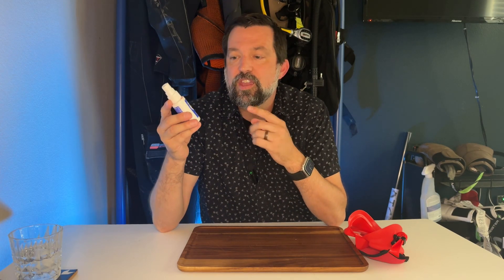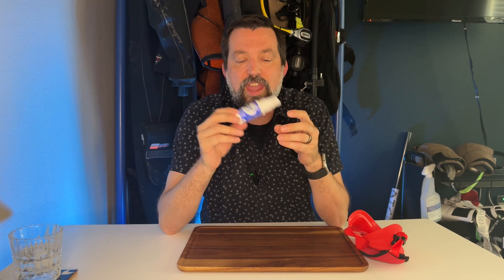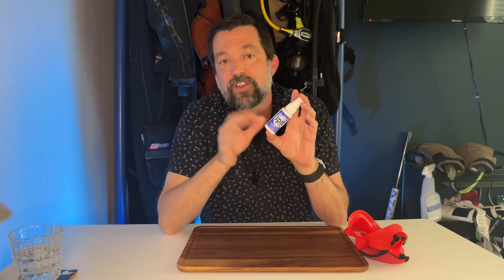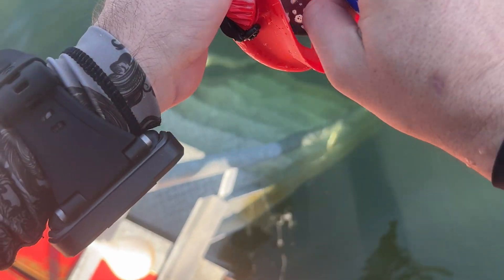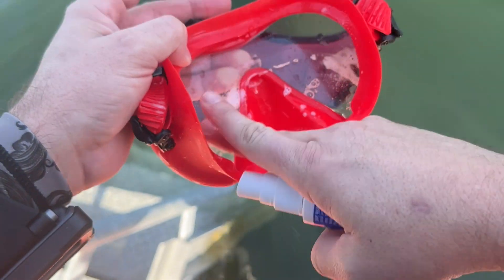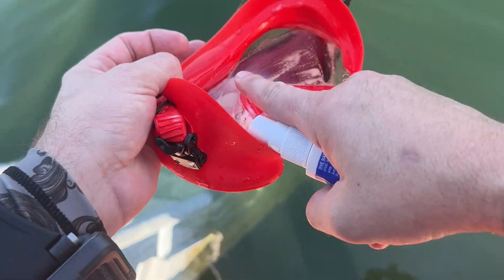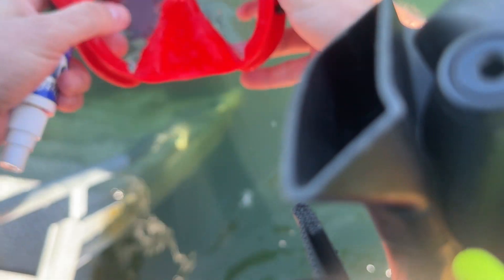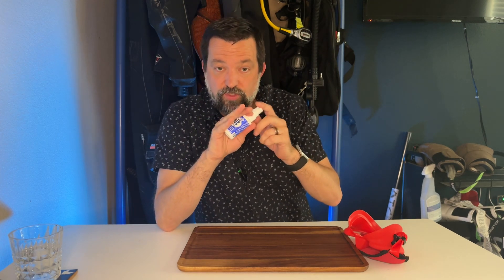Superior Clarity: JAWS Anti-Fog Spray Review for a Real Diver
Review of JAWS Quick Spit Anti-Fog Spray for Swim Goggles, Eye Glasses, Snorkel Mask, Scuba Divers, and Safety Eyewear, Made in The USA